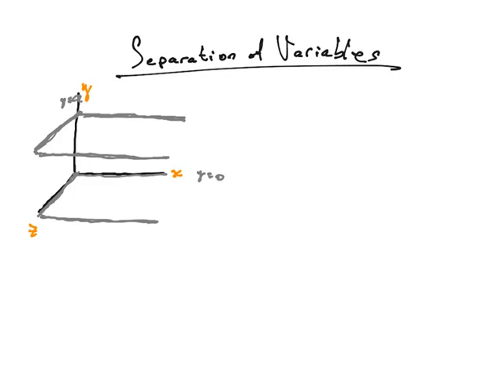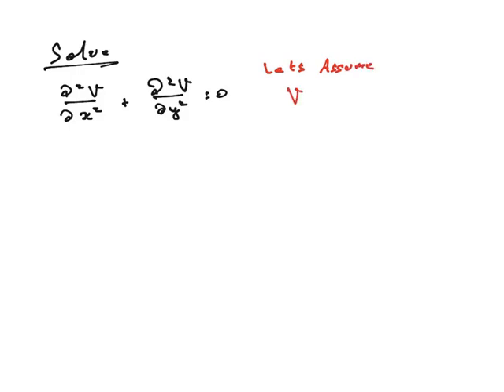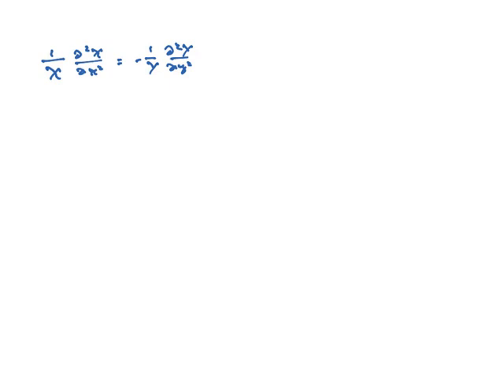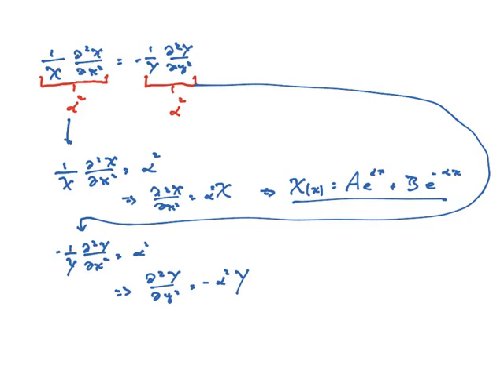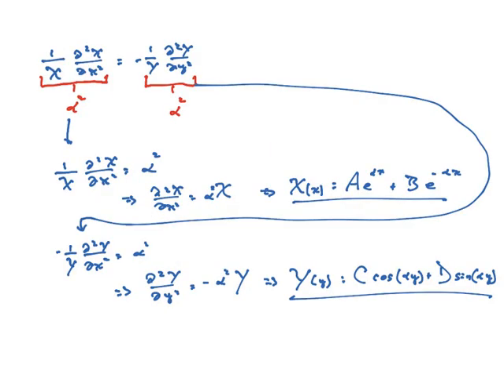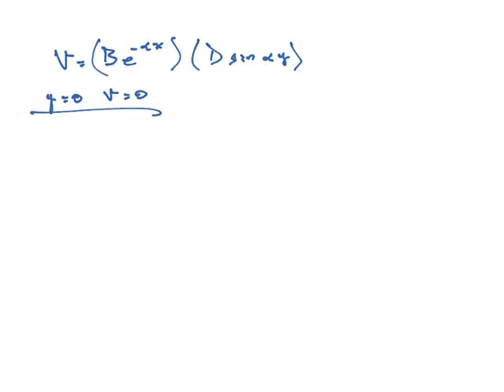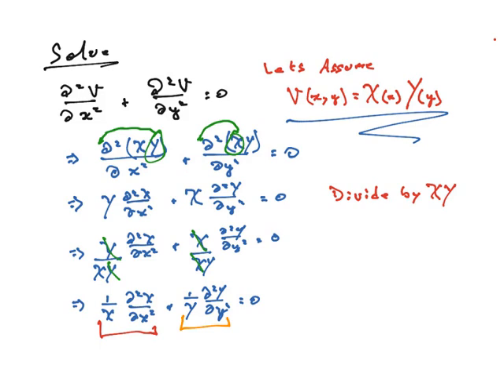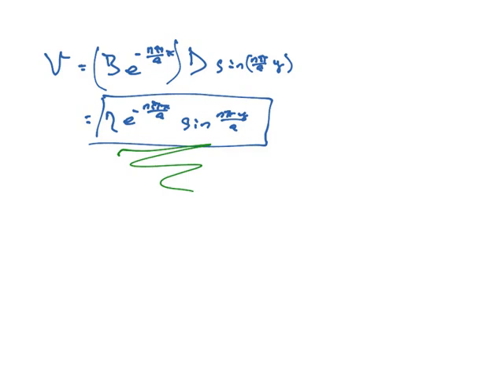Separation of Variables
In this video we discuss the Separation of Variables techniques for solving differential equations in physics.